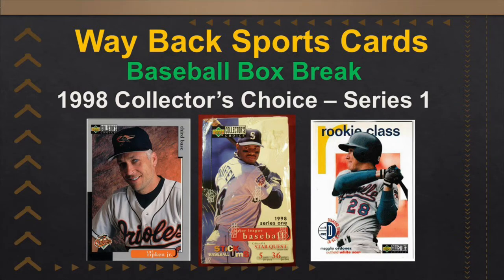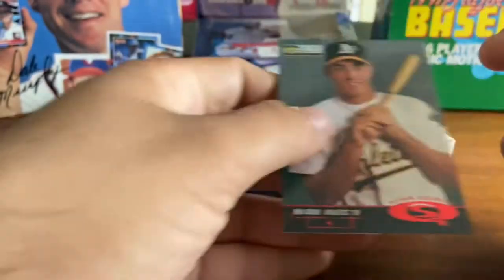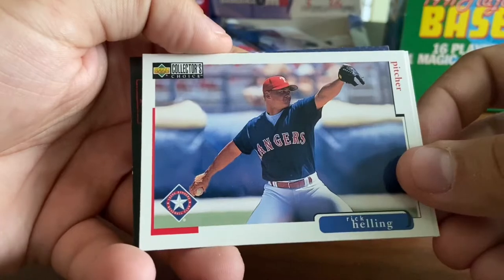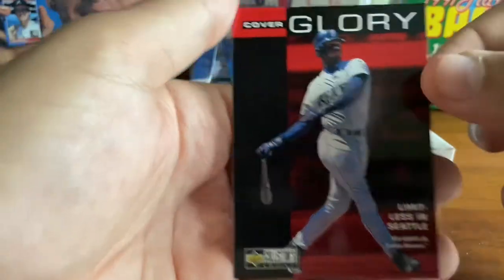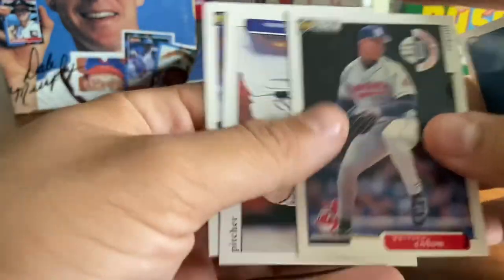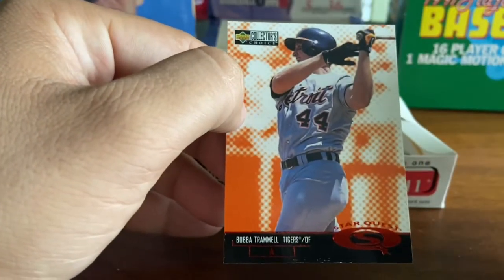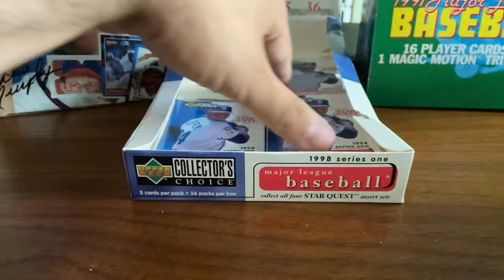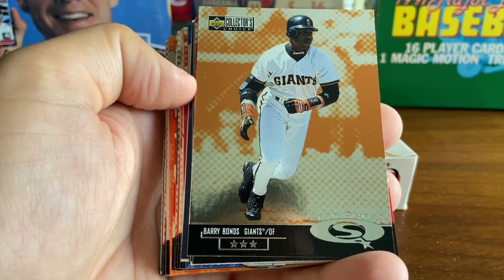1998 Collector’s Choice Series 1 Vintage Baseball Cards - Box Break - Ken Griffey Jr.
Happy Friday everyone - this week we’re out of the junk wax era, and opening some 1998 Collector’s Choice Baseball Series 1.

These were weird mini-packs of 5 cards per pack, so the odds are a little different than what you’ll find on BaseballCardPedia.

But this was a super-fun box break with inserts showing up every other pack.  We even pulled a StarQuest Super Powers (3-Star) of Barry Bonds, which was 1:142 packs!!

Overall, the break was fun, the cards look great (with great photo selection) and there’s enough here in a box break to keep collectors entertained.  This is a definite recommend if you can get your hands on it at a reasonable price.  Let me know if you’ve opened any Collector’s Choice recently, and let me know if you found anything cool!

Also, follow me @waybacksportscards on Instagram - I share a lot of other content, including cards from my collection, and through-the-mail autograph successes.

Waybacksportscards